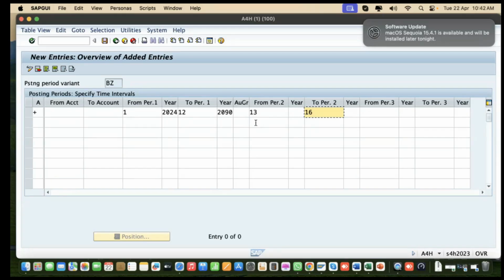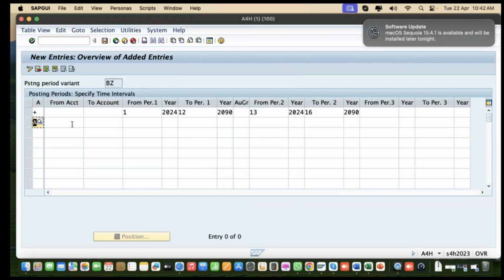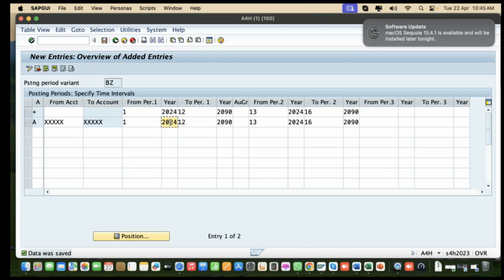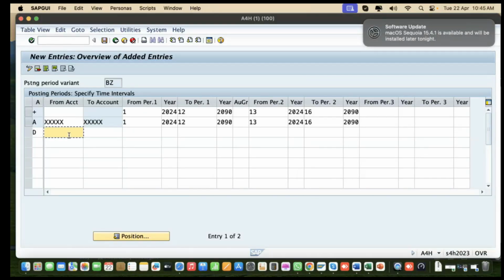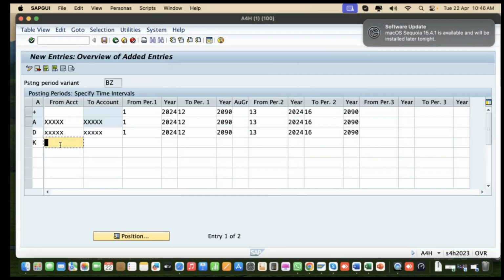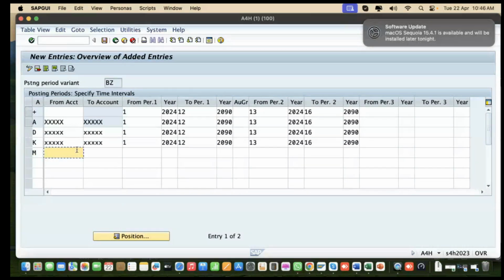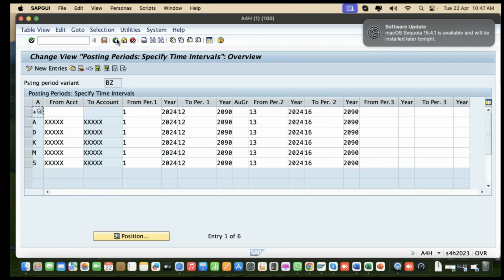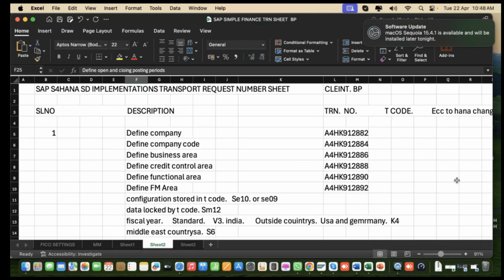SAP S4 HANA FICO Course | Open and Close Posting Period | SAP FICO S4 HANA Training | Veera BS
SAP S4 HANA FICO Course | Join the New ongoing Batch

COURSES WE OFFER IN OUR PROJECT BASED ONLINE TRAINING :
💻 SAP FICO S4 HANA Simple Finance Training in ENGLISH
💻 SAP FICO S4 HANA Simple Finance Training in TELUGU
💻 SAP MM S4 HANA Simple Logistics Training in TELUGU
💻 SAP SD S4 HANA Sales and Distribution Training in TELUGU

ABOUT TRAINER :
     The reputed and highly experienced trainer, Veera BS, is the certified SAP FICO and MM Consultant and Project Manager. He has 18+ years of SAP industry and Online Training experience. The majority of his students are from USA, Canada and India. His main motto is to provide SAP FICO with S4 HANA Simple Finance and SAP MM with S4 HANA Simple Logistics and SAP SD S4 HANA Sales and Distribution Project Based Online Training in TELUGU and ENGLISH. We provide high quality of online training with FREE ECC and S4 HANA 2023 server access.
          I created this channel to share my knowledge to the people in SAP. We clearly explain the video sessions from beginners to experts in detail. We also provide Project related  documents, Resume preparation and Interview support included in the Training Program.

WATCH OUR VALUABLE PLAYLISTS & VIDEOS:-

sap training in telugu
sap s4 hana fico
sap s4 hana fico course
sap fico s4 hana training